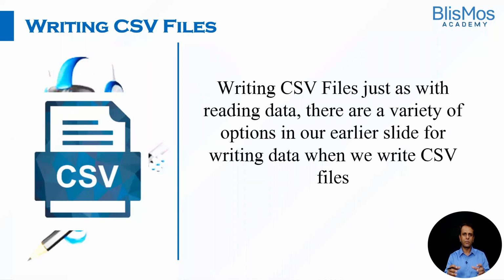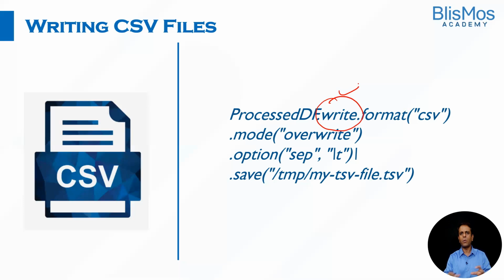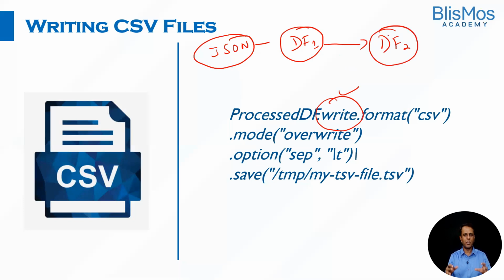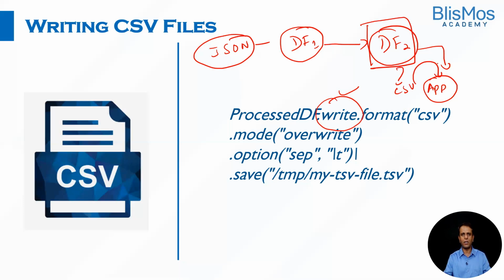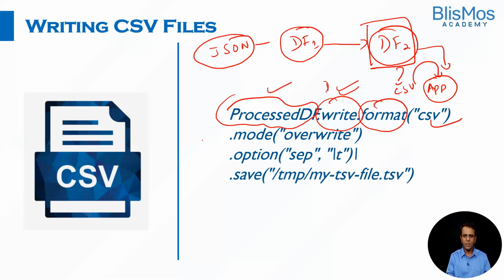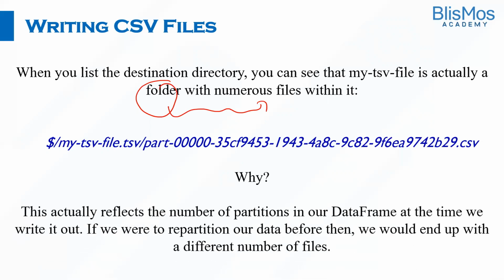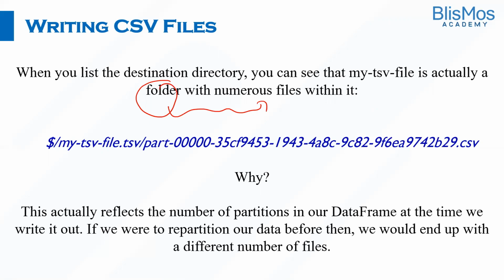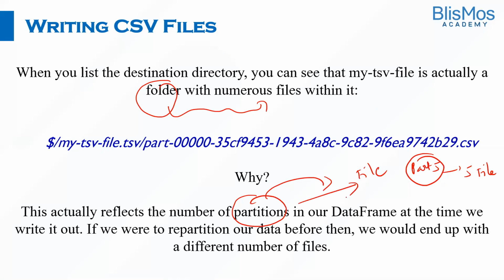46. Writing into CSV Files | Bigdata PySpark Course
In this video, we will understand how to write into a CSV file in Spark.